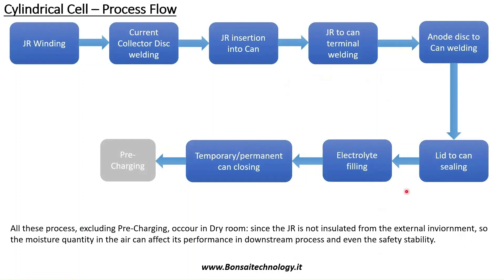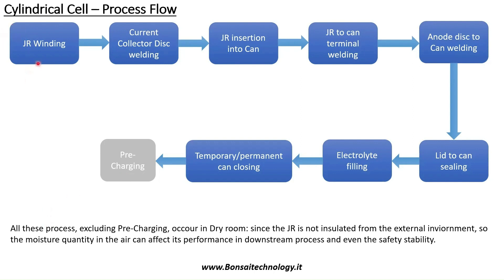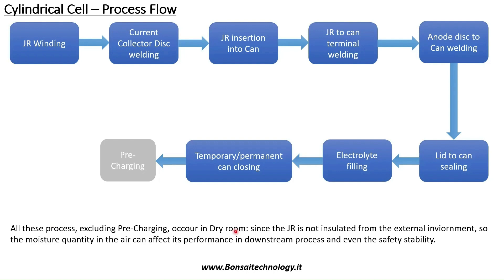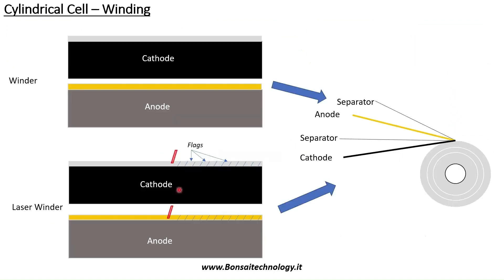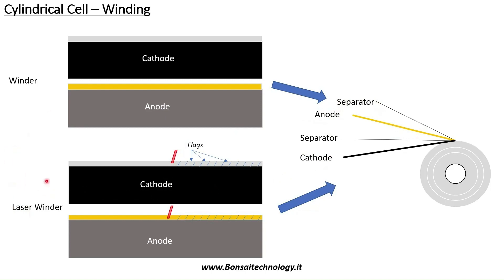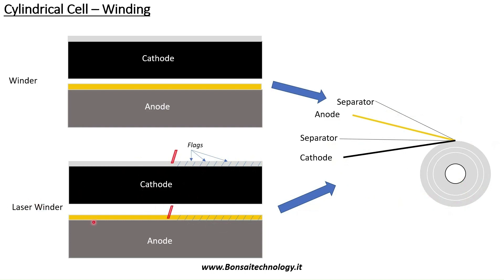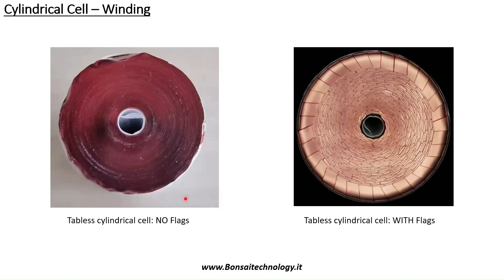HOW IT'S MADE - Lithium Battery Tabless - 4680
If you want to know more about Lithium Battery